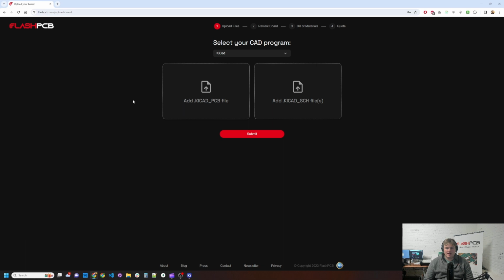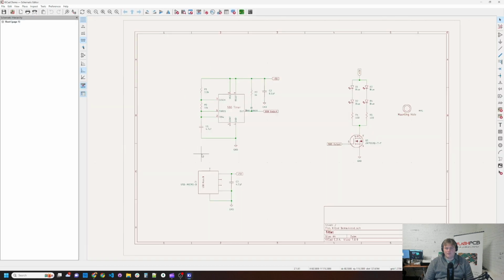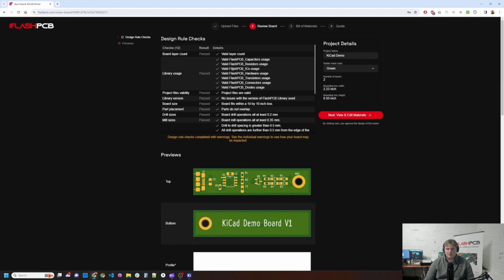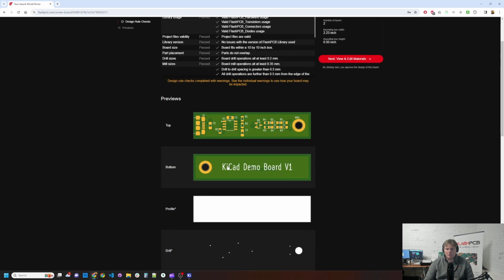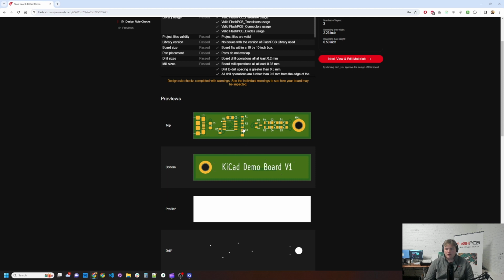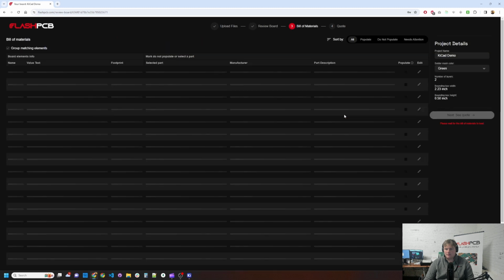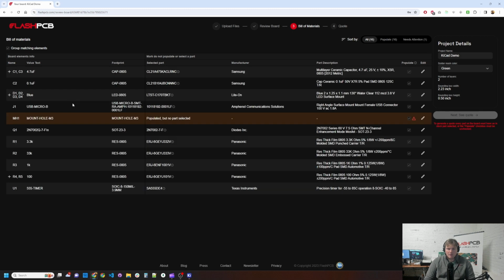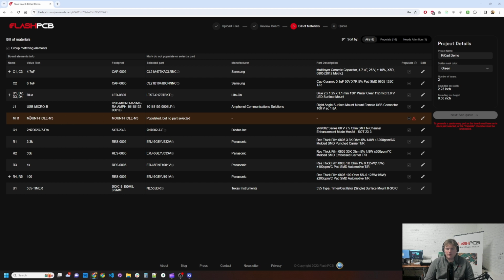KiCad Upload Demo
FlashPCB Co-founder Tom Castner shows how easy it is to get a quote from a KiCad Project using FlashPCB.

For $100 off your first order over $200 sign up for the FlashPCB Newsletter